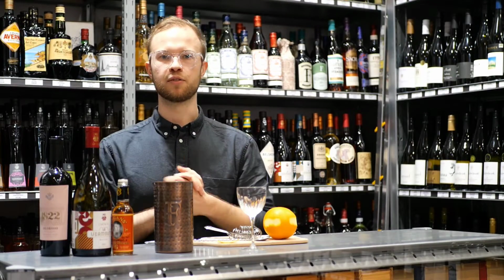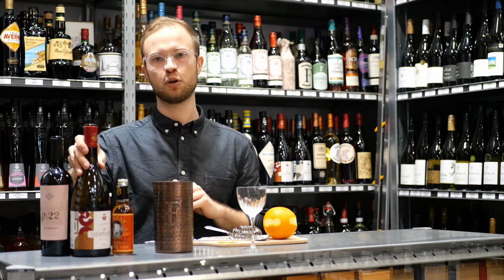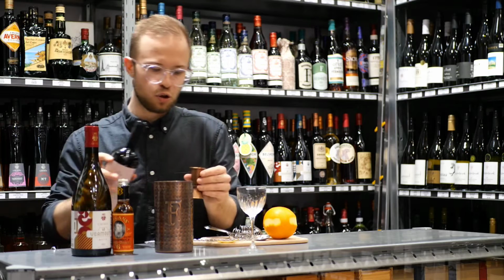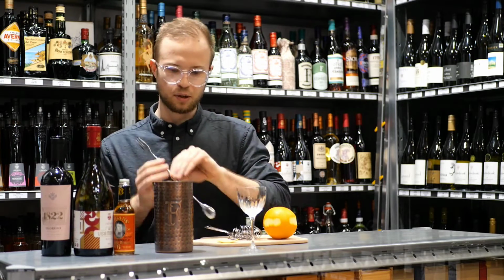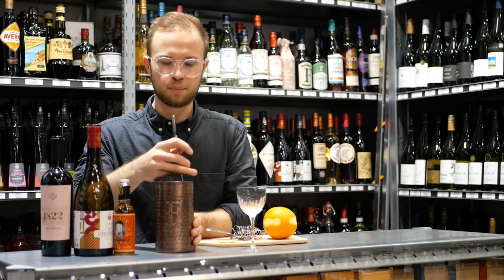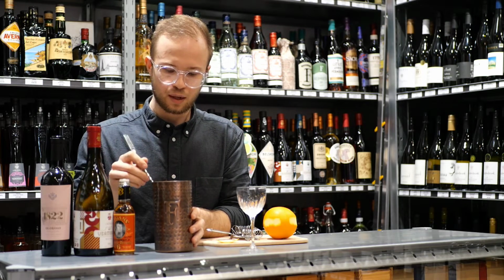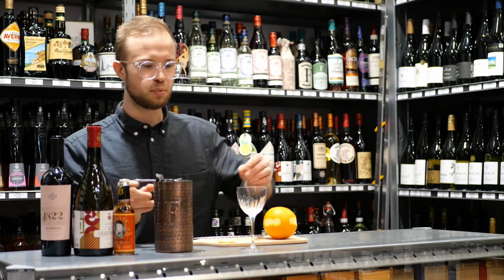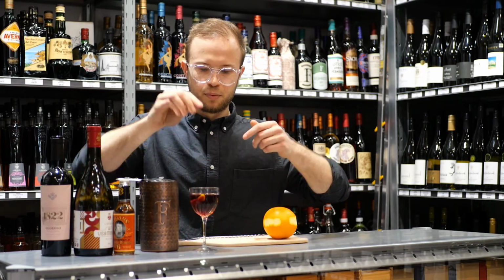Adonis - Cocktail Walkthrough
We join Sam in our Amathus Drinks Soho store for this old-school cocktail recipe, combining sherry, vermouth and bitters. Mix up a rich, nutty treat that harks back to the early days of mixology with this easy recipe.